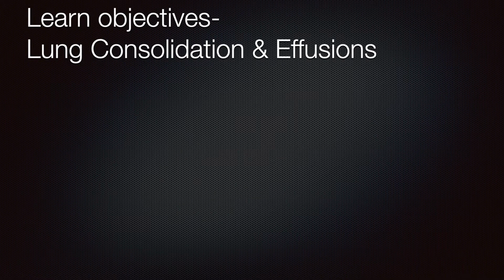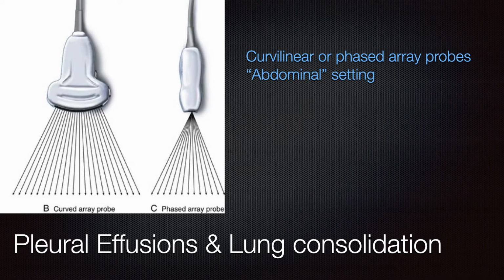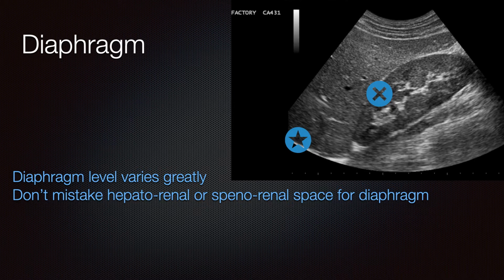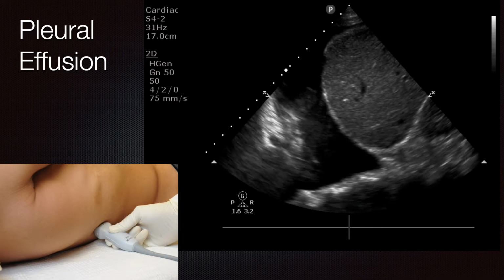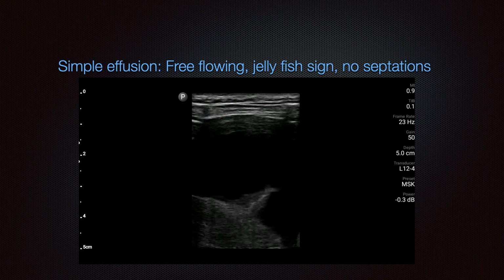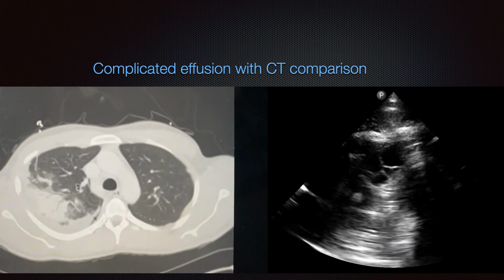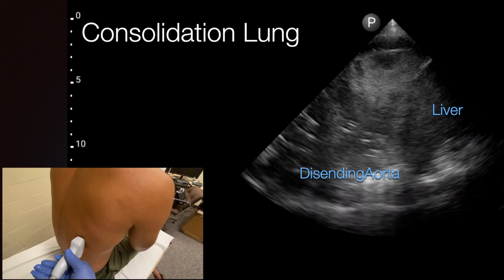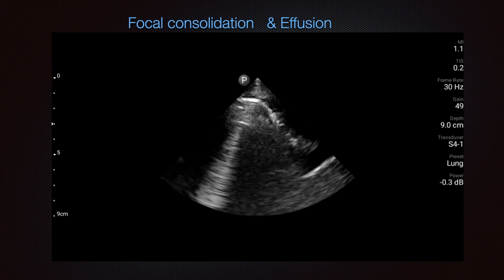Module 6: POCUS: Lung2- Effusions & Consolidation